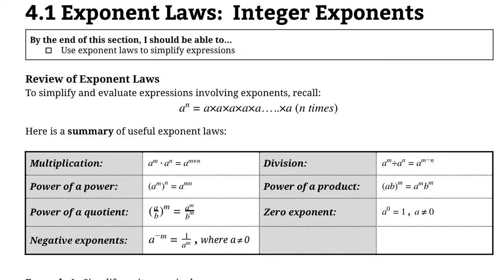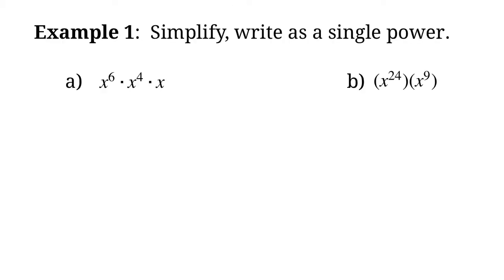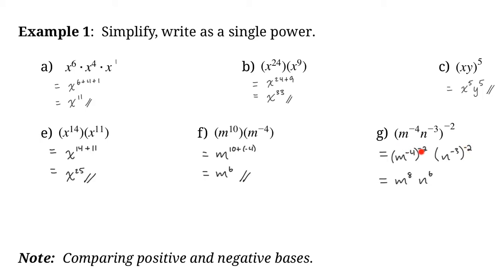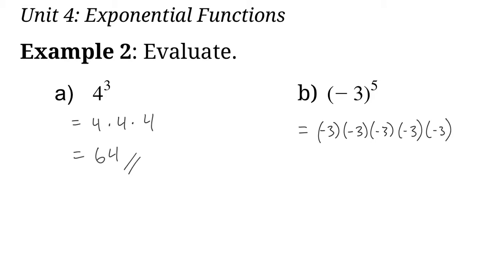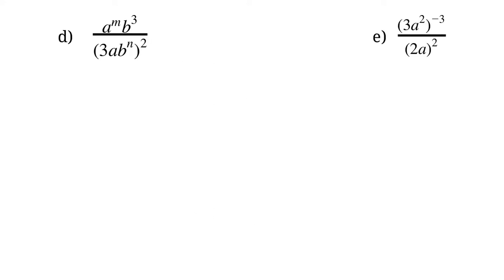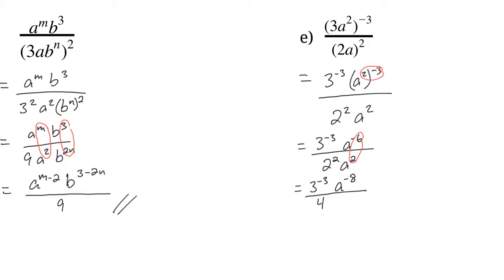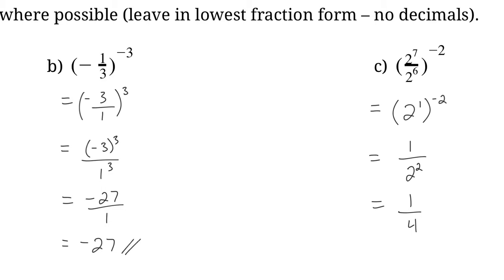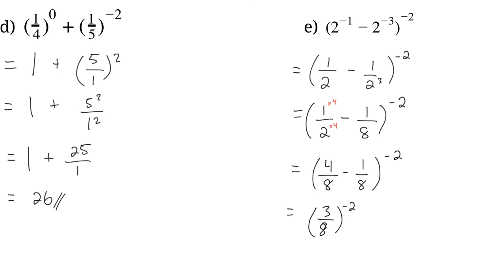Exponent Laws: Integer Exponents (MCR3U)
In this lesson, we simplify expressions using the exponent laws.